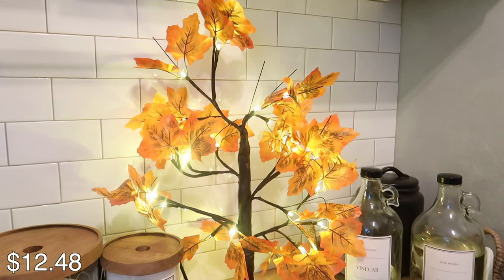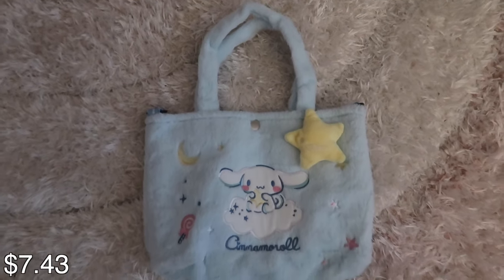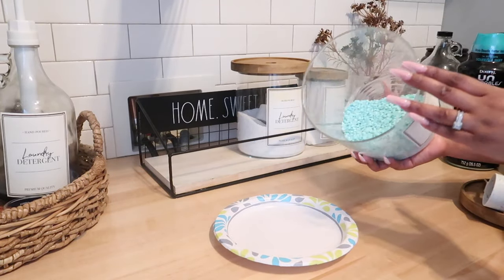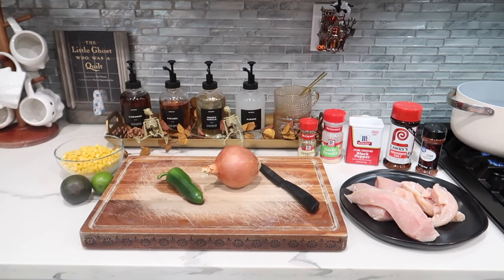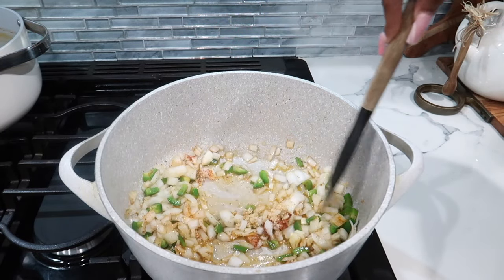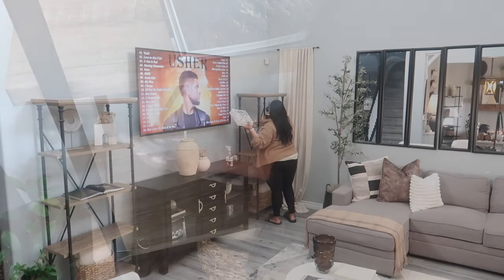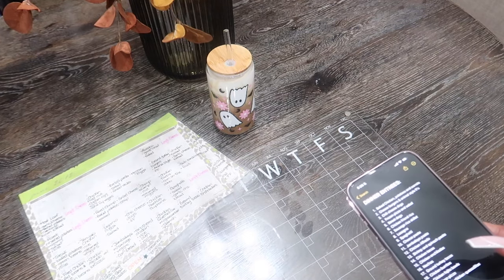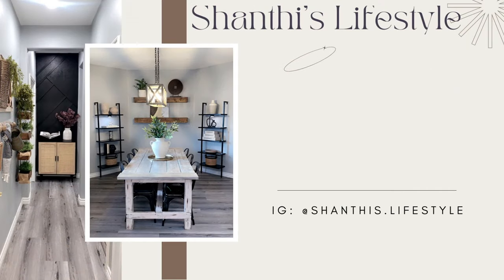HOME REFRESH | CLEANING MOTIVATION | CLEAN WITH ME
🔍Or Search dka6353 at Temu search bar to claim

Hey beauties! It's full of motivation! Cleaning, cooking and more! Xoxo💕